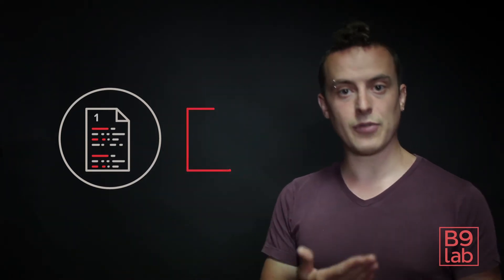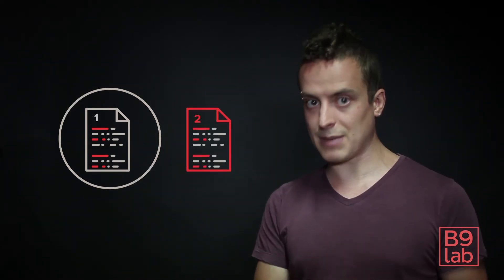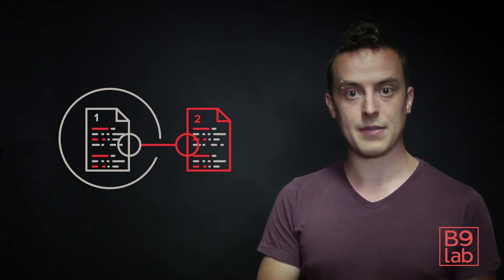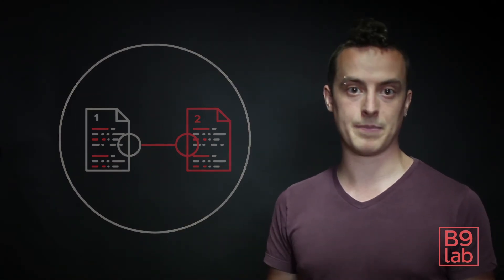B9Lab - Truffle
Educational video we produced for B9Labs